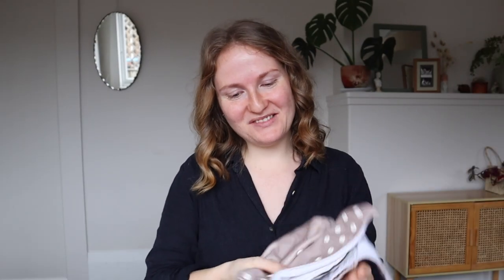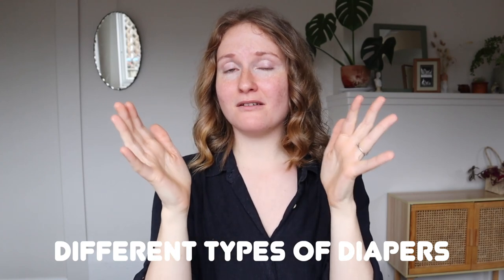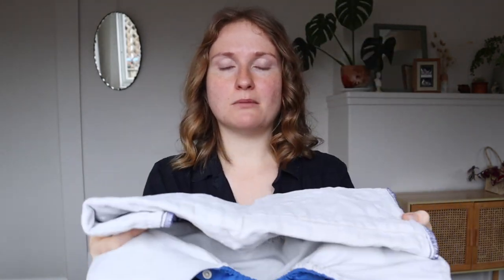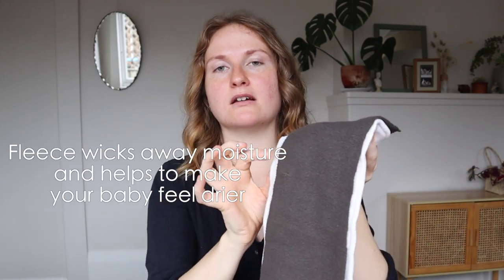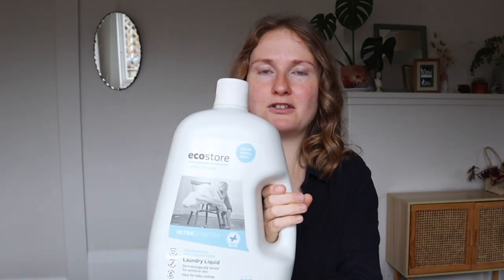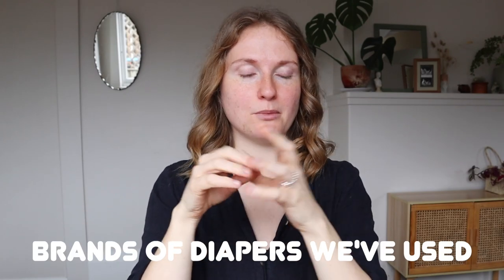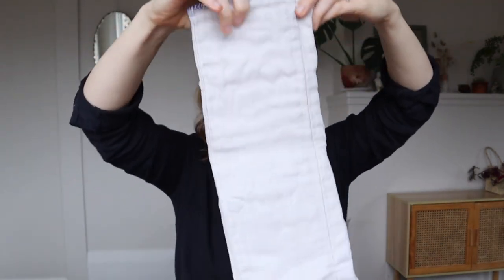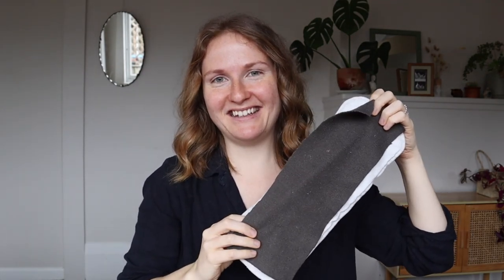SIMPLE CLOTH DIAPERS - NAPPIES- everything I wish I knew before cloth diapering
Online makes it seem sooooo complicated and scary and overwhelming but once you get it all going you figure out what works for you and it becomes so easy! It’s not nearly as complicated as it’s made out to seem.

I cover everything you could possibly want to know about cloth diapering in the simplest way possible - because that’s the way we did it.

Nora's Nursery Diapers
RLR Laundry Treatment

Some of the main points:
Pros and Cons to Cloth Diapering
How Many Cloth Diapers do you Need?
Different Types of Diapers
Different Types of Liners
How to Deal with POOP
How to Cloth Diaper in Public
Washing Instructions
Brands We’ve Used
Troubleshooting Issues:
•Leaks
•Sudden constant leaks
•Nighttime Diapers
•Stinky (Barnyard Stink) Diapers
•Diaper Rashes and Creams

Time Stamps
00:00 Intro
01:02 Pros and Cons to Cloth Diapering
02:54 How Many Cloth Diapers do you Need?
03:19 Different Types of Diapers
09:11 Different Types of Liners
09:56 How to Deal with POOP
11:33 How to Store Soiled Diapers
12:25 Process of Using a Cloth Diaper
13:27 Cloth Wipes!
14:33 Washing Instructions
16:50 Brands We’ve Used
18:29 Troubleshooting
18:39 Leaks
19:37 Sudden constant leaks
20:12Nighttime Diapers
21:10 Stinky (Barnyard Stink) Diapers
22:11Diaper Rashes and Creams

Cloth diapers/cloth Nappies
Eco living
Minimalist Mom
Fixing diaper problems
Troubleshooting cloth diapers

Phone Mic
SD card
SSD Storage